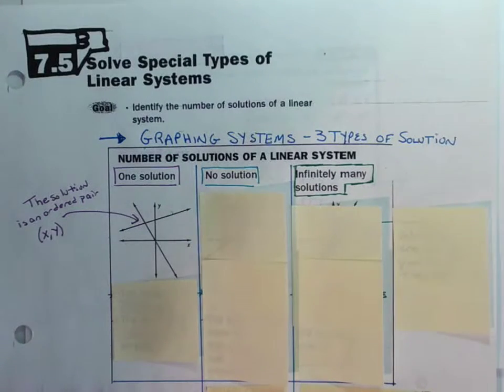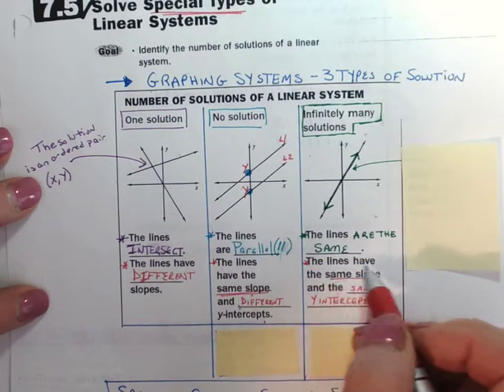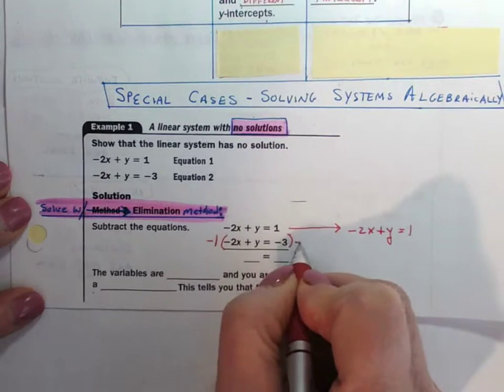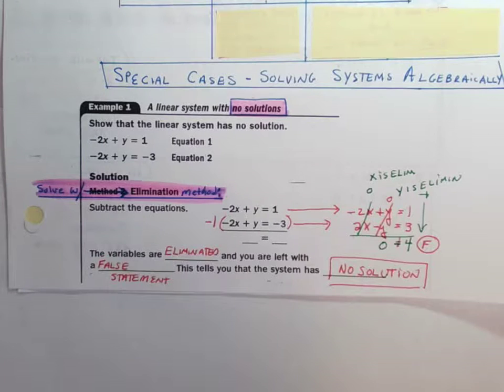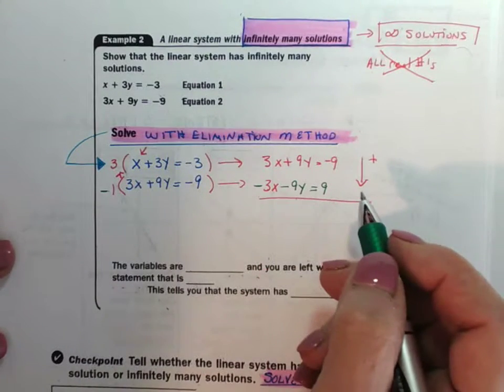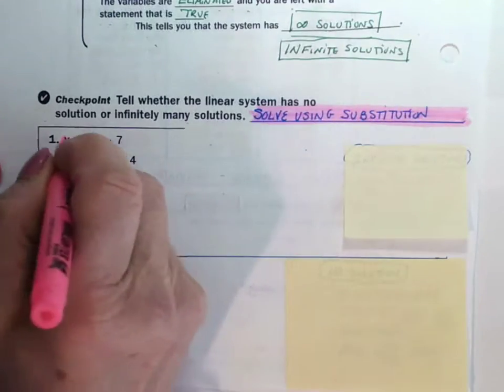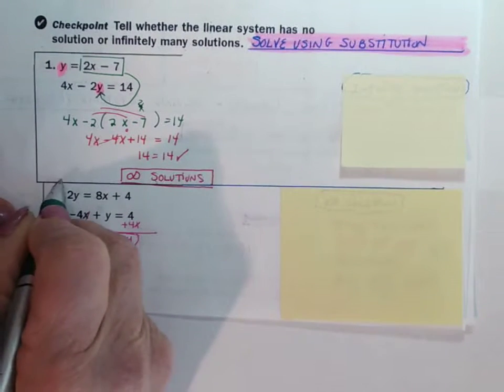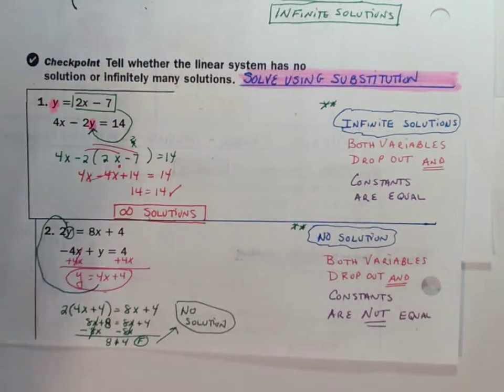Algebra 1 - 7.5B Notes Special Cases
Special cases when solving linear systems using the elimination and substitution methods.